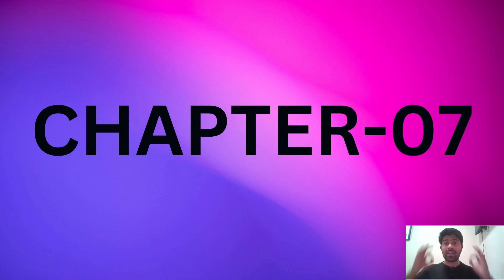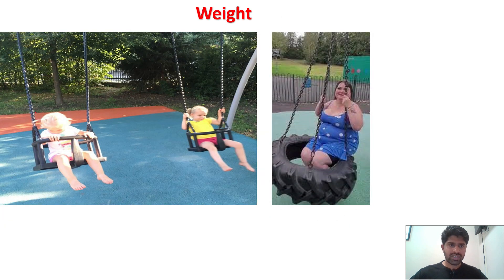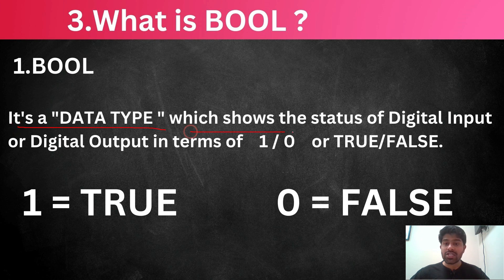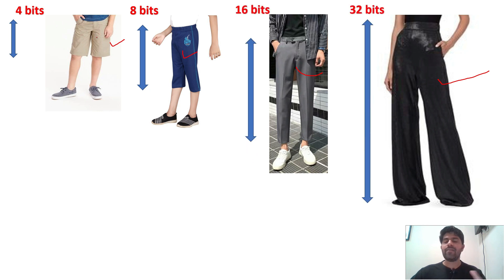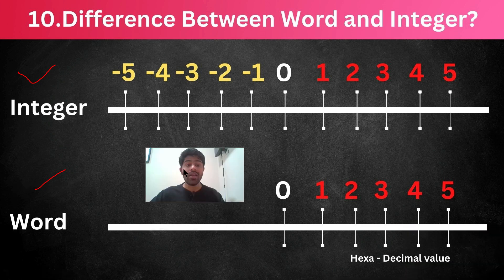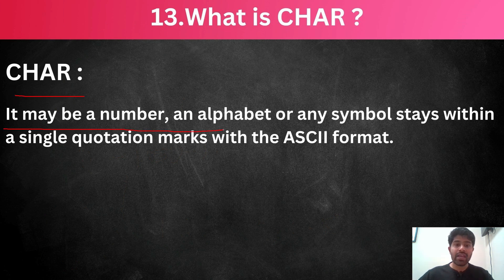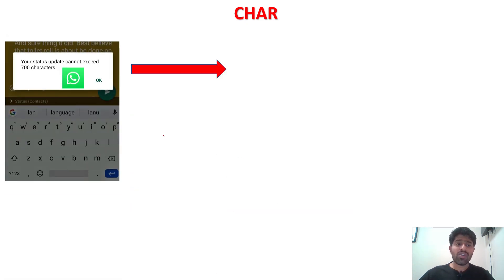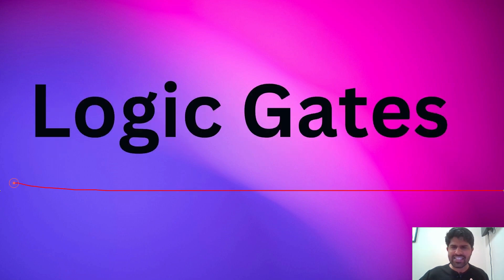CH07 : PLC Data Types Explained in Detail.